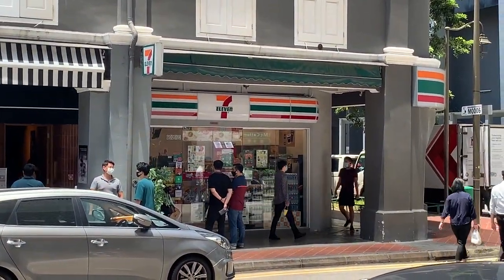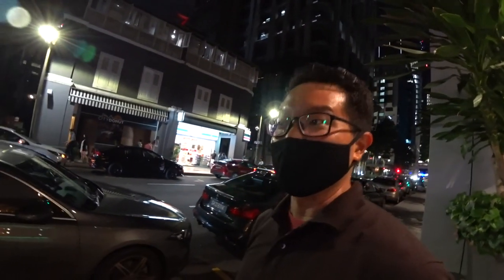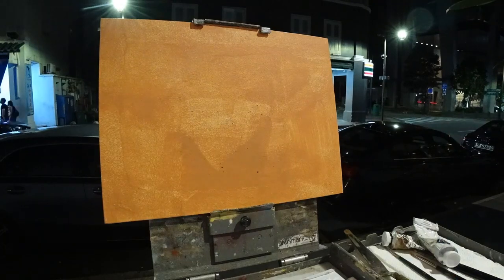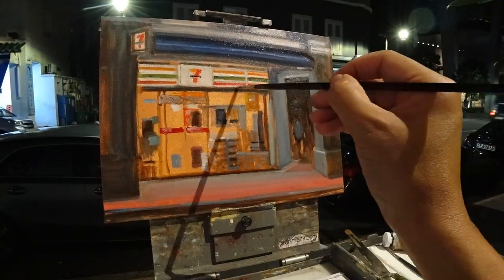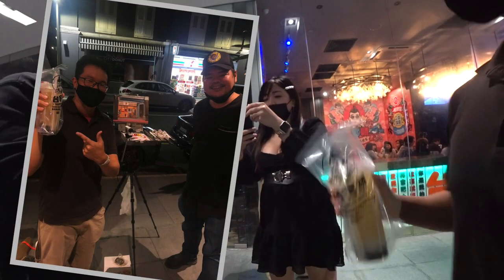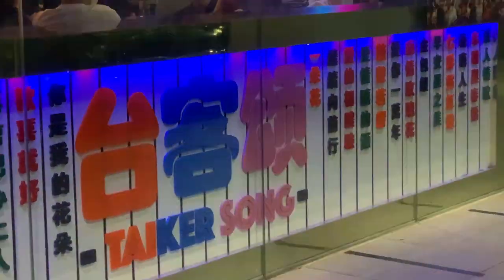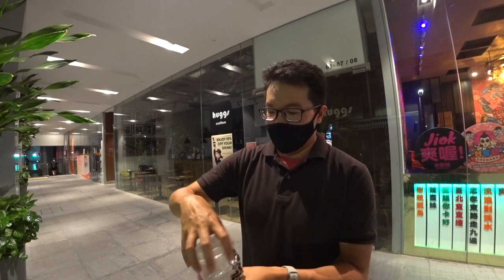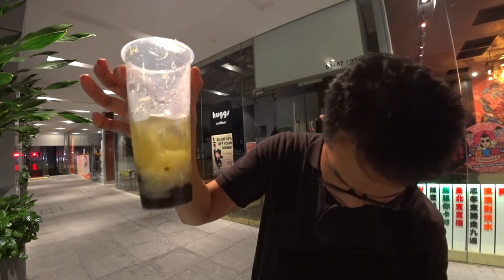Nocturne Painting l Night Sketch Lighting Tips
Welcome to my art channel. In this episode, we attempt a night sketch and briefly discuss 5 lighting tips!  Stay to the end to see me sketch my First Love!

0:00 Intro
1:27 Night Oil Painting
5:38 Sketching a my First Love